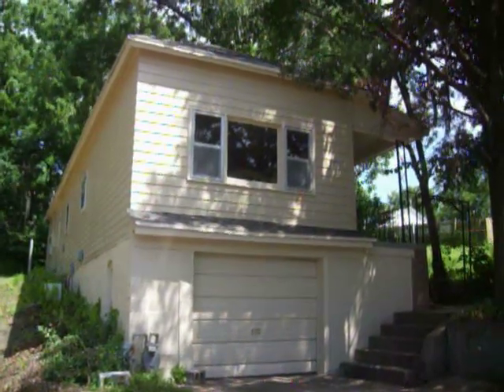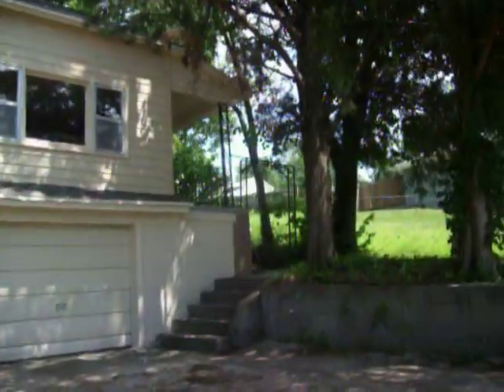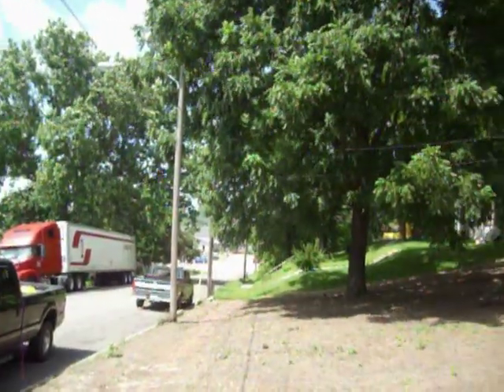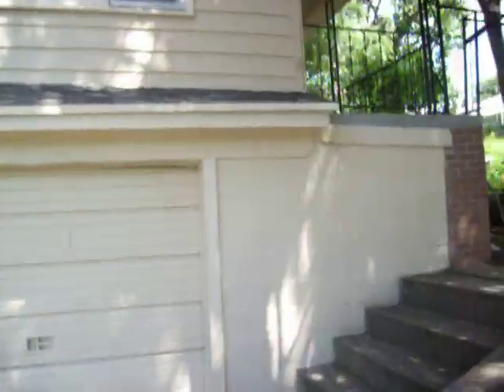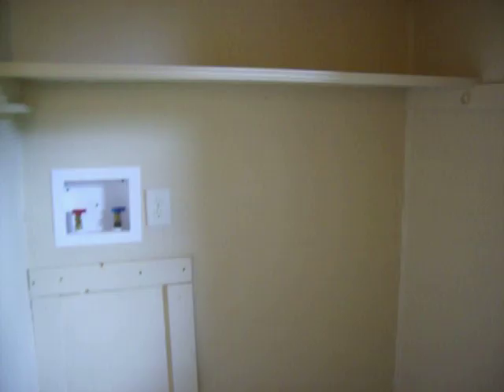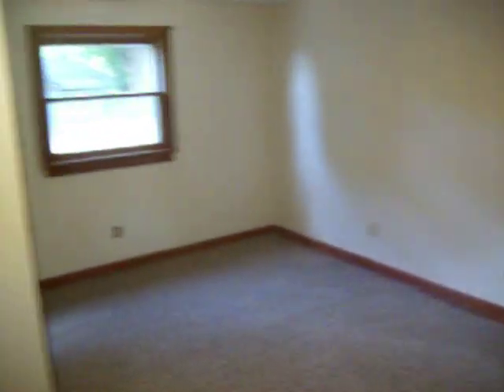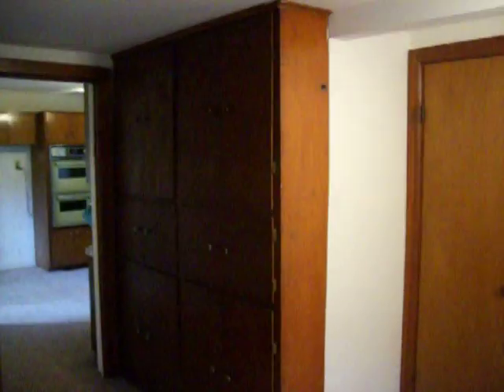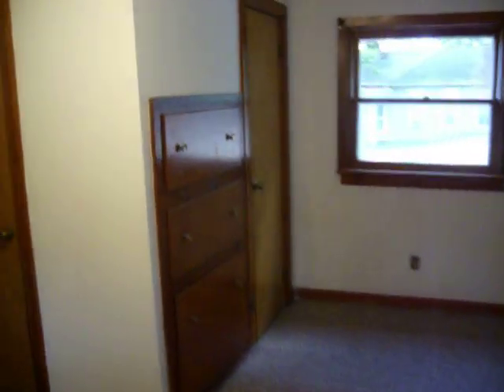1323_so_20th.AVI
House for sale or rent

chrisgeeen